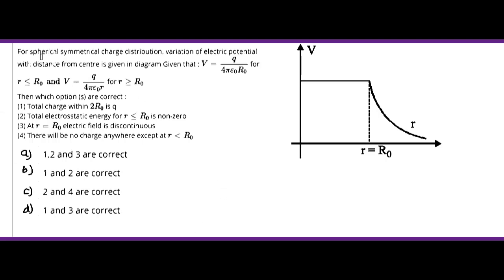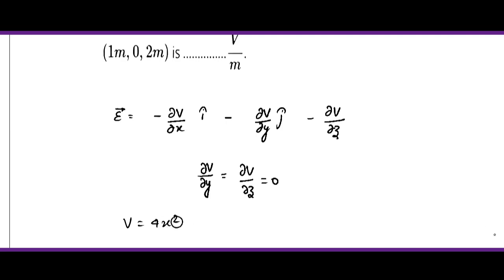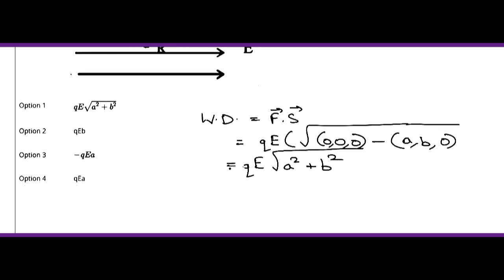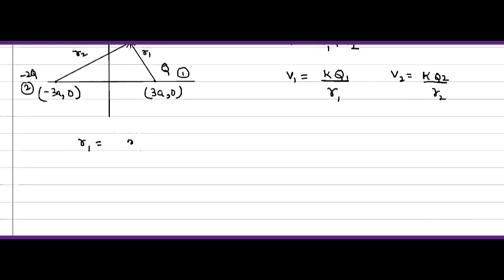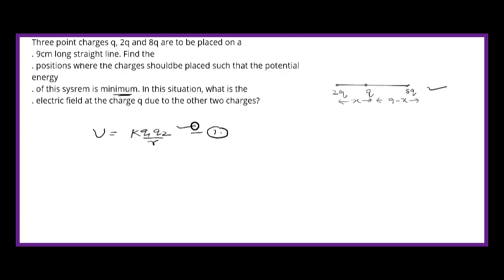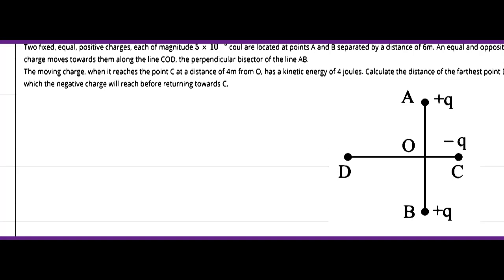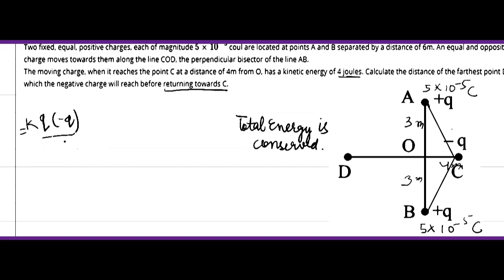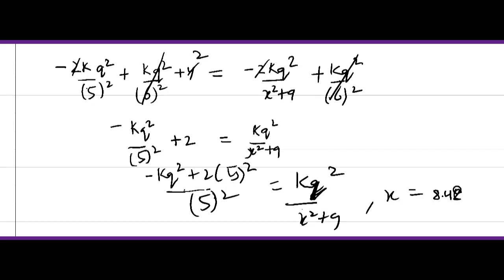ELECTROSTATICS PART 5 Previous years JEE questions for complete Chapter